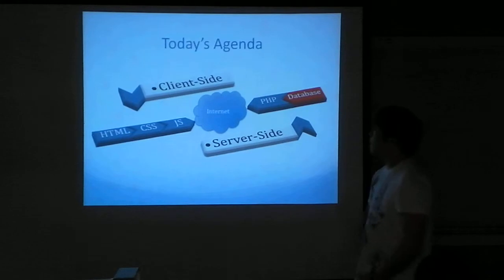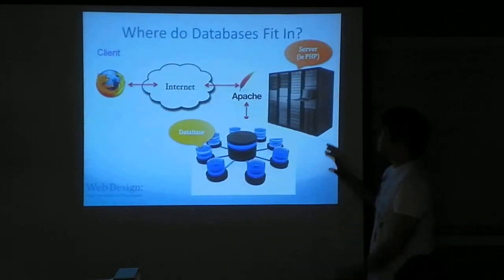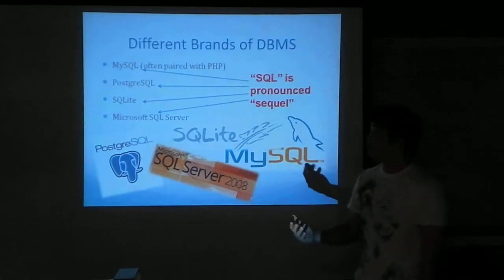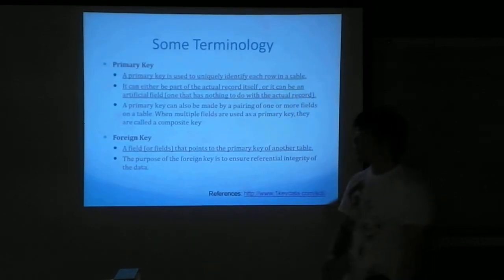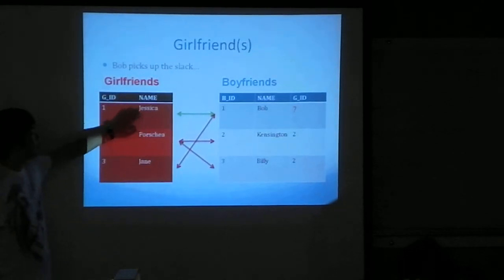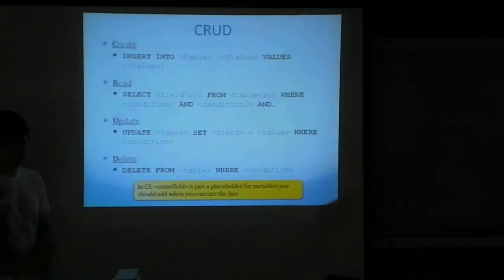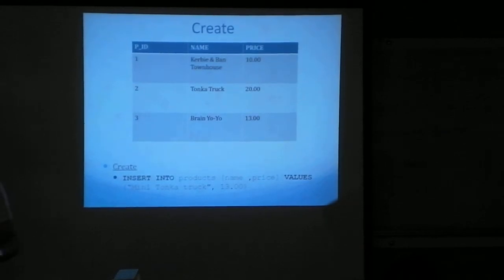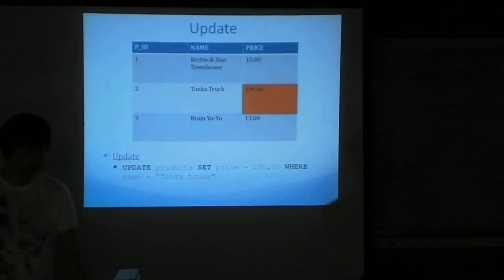Introduction to Databases